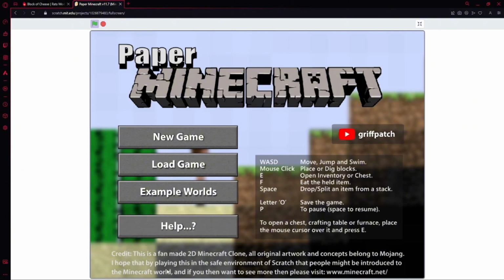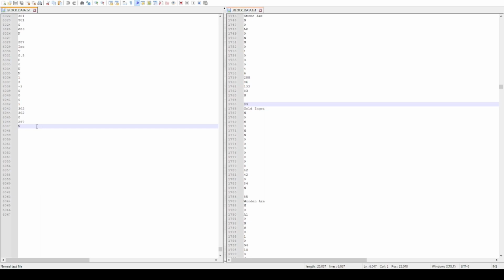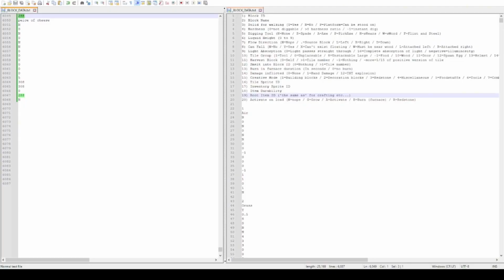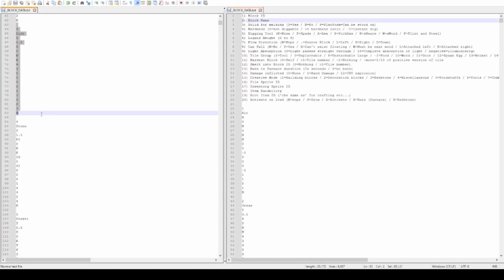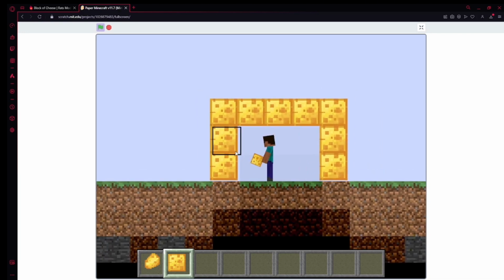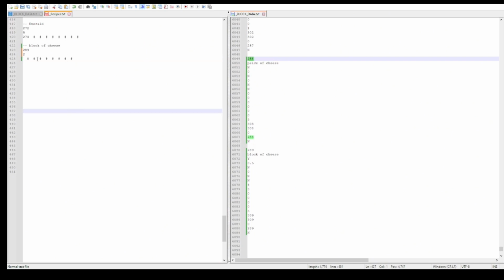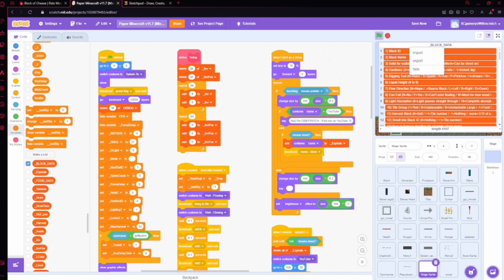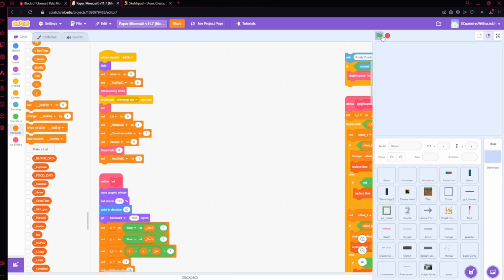I modded Minecraft 2D in scratch